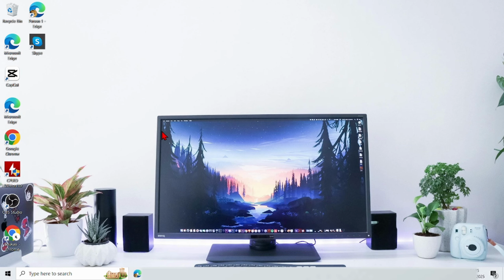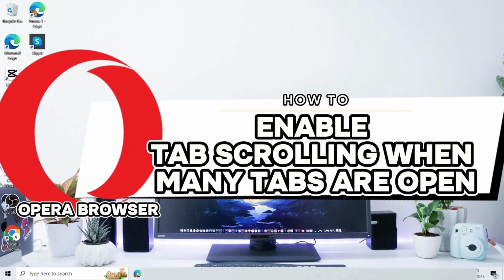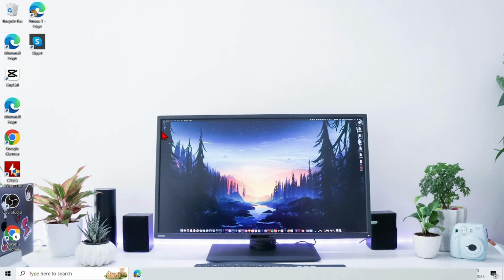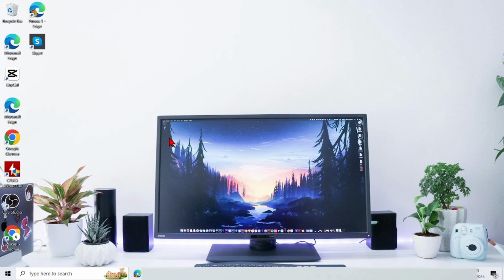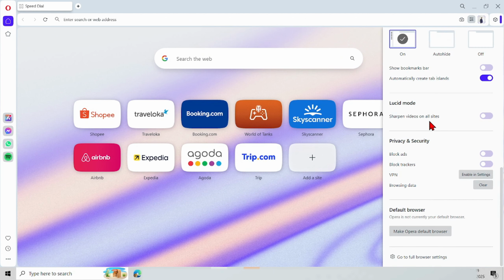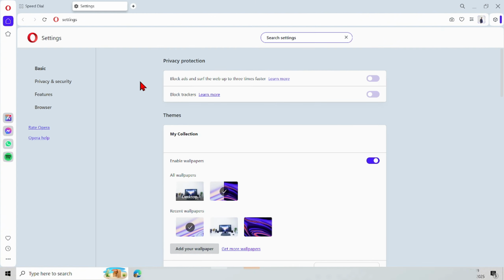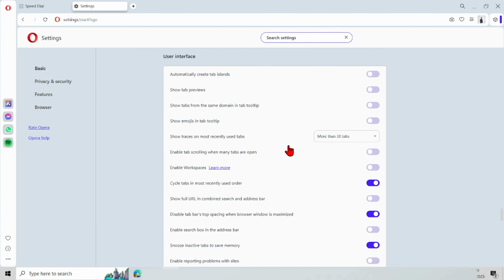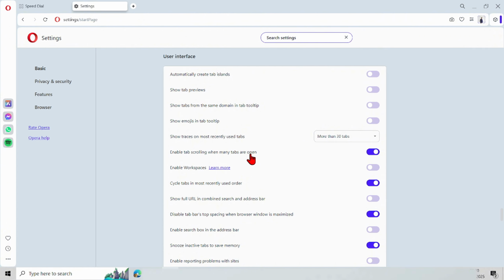How To Enable Tab Scrolling When Many Tabs Are Open In Opera Browser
*this video is related to the search:
how to enable tab scrolling when many tabs are open in opera
enable tab scrolling when many tabs are open in opera browser
how to turn on tab scrolling when many tabs are open in opera browser
turn on tab scrolling when many tabs are open in opera browser
opera browser